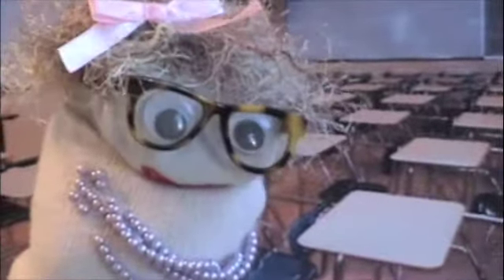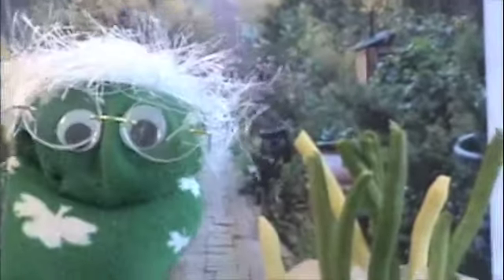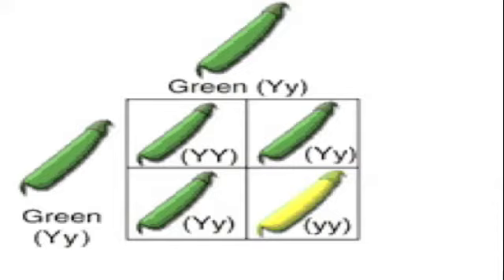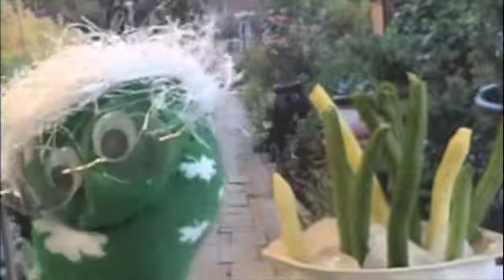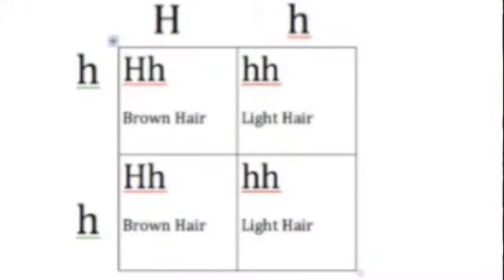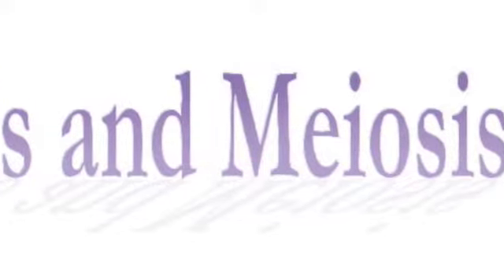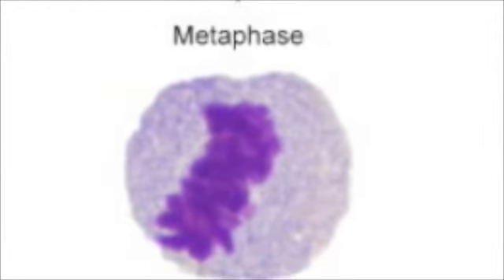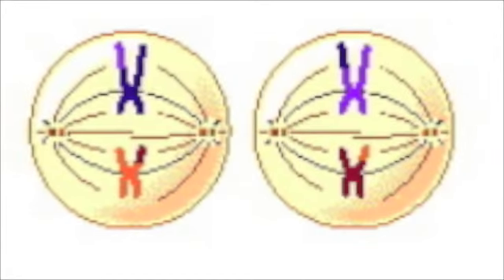Sock Puppet Science: Genetics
This is something I made for Science class when we were learning about genetics. Please ignore the terrible lip- syncing.